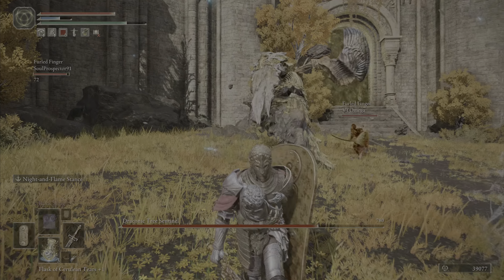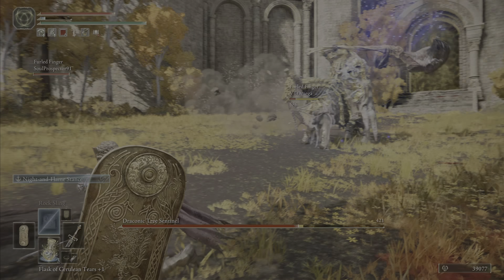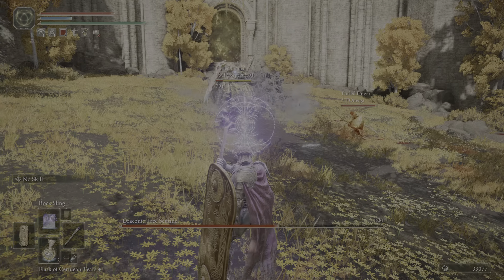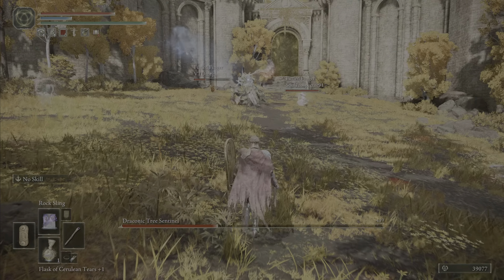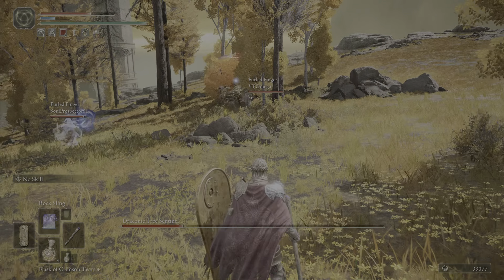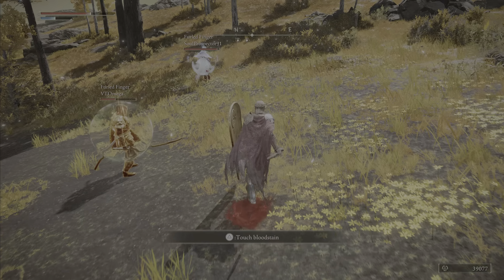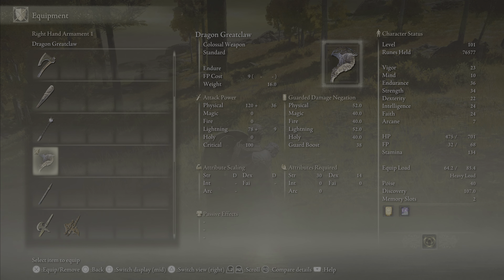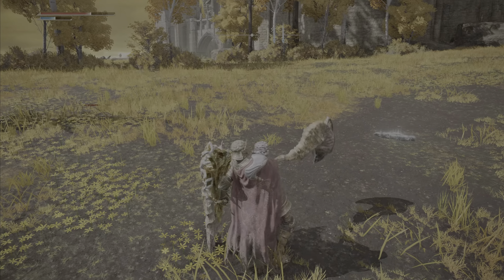Draconic Tree Sentinel Boss Battle Strategy Elden Ring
Draconic Tree Sentinel is much heavier than the known Tree Sentinel, much less shaky, their attack are more pronounce and even though they may be easy to predict, they are still not so easy to dodge. As most of the have a large Area of Effect. Their mount throws fireball constantly whenever you are at a long distance from them. And it's very recommended to use your mount moving in circles around them while throwing projectiles. Bring lots of ammunition and bring heavy ammunition if you can. It can be simple to throw attacks all the time, but it's still very tedious as this enemy wears heavy armor.

One the Knight enters to phase 2, it may be recommended to always keep distance and switch between being mounted and unmounted, unmounted to dodge and defend and mounted to attack while moving. Mind the area you are moving, as there are trees around that may block you by surprise and some of the Knight attacks are very unforgiving, as some are even able to one-shot some players. Spirit Ashes are very helpful, but don't use them as distraction, instead you distract the Knight while the spirits attack them, keep them focused on you. Don't expect much as spirits will be eventually defeat as the Knight's attacks affect large area of effect.
This boss drop 37,500 rune, DragonGreatclaw and DragonclawShield.
Dragon Greatclaw is a Colossal Weapon in eldenring. The Dragon Greatclaw scales primarily with Strength and Dexterity and is a good Weapon for going against dragon-like creatures and enemies. In addition to general Physical Damage, what makes this weapon great is that it does Lightning Damage which can be especially effective towards specific enemy types.
Dragonclaw Shield is a Greatshield in Elden Ring. The Dragonclaw Shield is a Shield that scales primarily with Strength and Dexterity. Greatshields weigh a decent amount and provide the best protection in the game. Greatshields provide a greater value of blocking and protecting one's self from enemy and boss attacks, but greatly increases the weight and reduces the player's mobility. This type of shield works best at reducing damage or guarding instead of parrying.